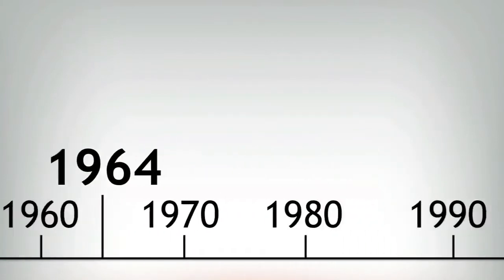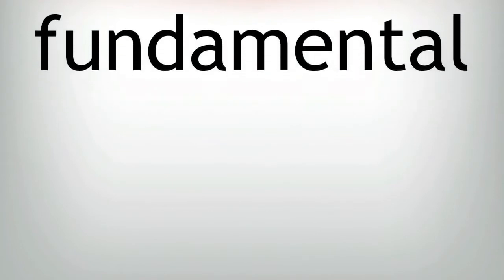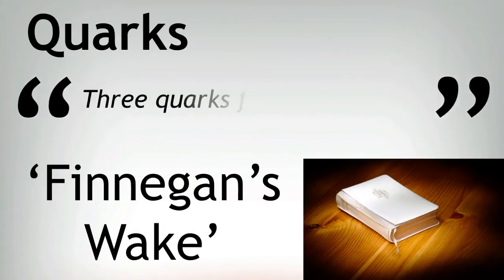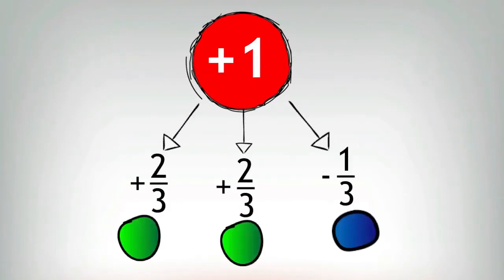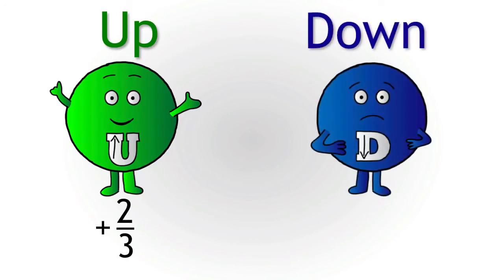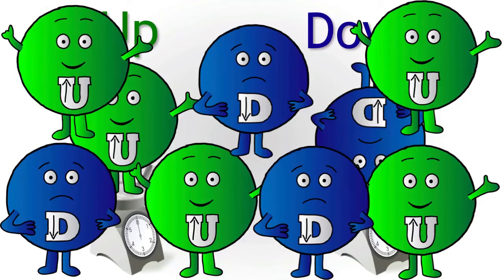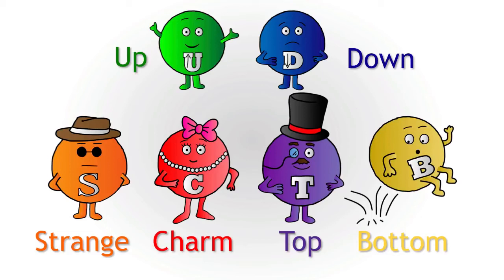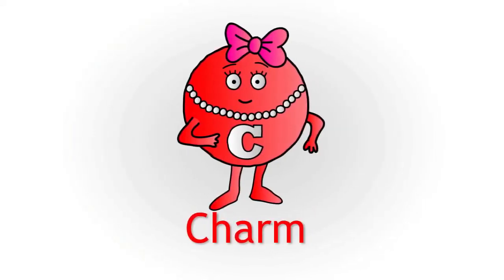What Are Quarks Radioactivity Physics